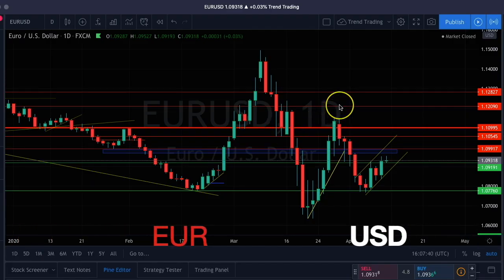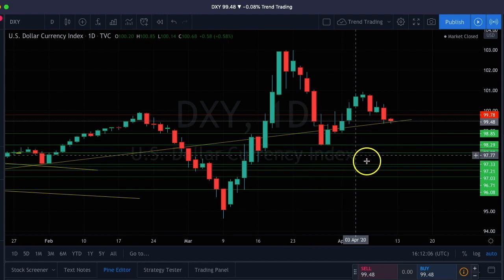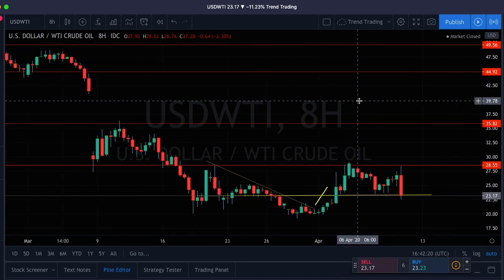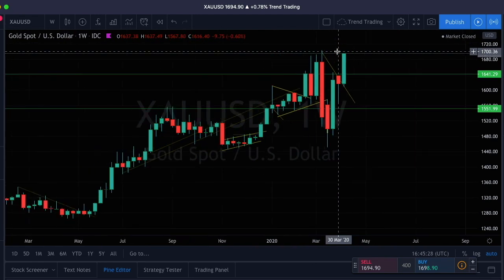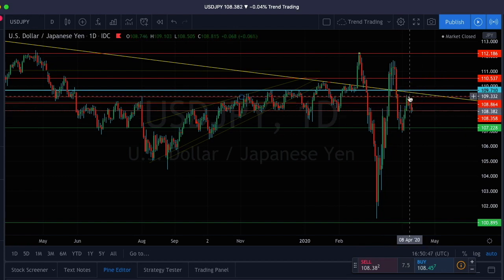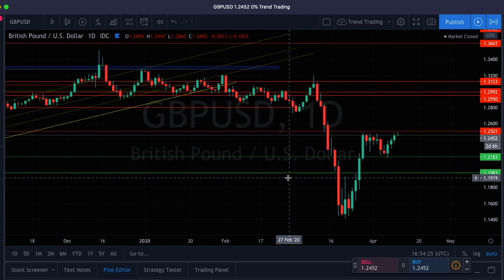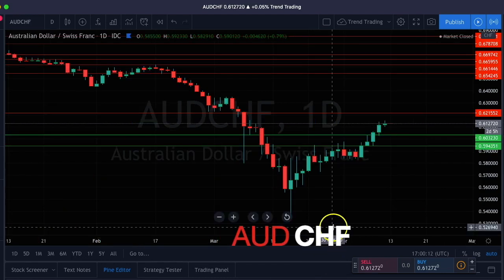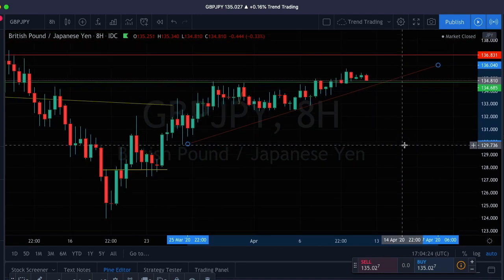Weekly Forex Analysis & Forecast for April 13 - 17, 2020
Now is the time to prepare for the week ahead with the best forex weekly analysis & forecast. This video will help you get ready if you are trading for the week of April 13-17, 2020. Let’s look at how to profit from trading these currency pairs. It's really important when the markets are closed to review the past week, and plan ahead for next week.

EUR/USD Forecast
00:30

DXY USD Index Forecast
03:04

06:04

Gold Forecast
08:26

USD/JPY Forecast
10:42

GBP/USD Forecast
16:51

USD/CAD Forecast
18:59

AUD/CHF Forecast
20:44

GBP/JPY Forecast
22:17

The Forex Trading Academy:
Learn EXACTLY how to trade Forex using a rule based system including proper money management, grow your account, and turn that into another income source

I use FX Choice as my broker to trade currencies in Bitcoin as the base account currency.
► You can open a DEMO or LIVE account to do the same

Always Be Learning
► Try Audible and Get Two Free Audiobooks
Recommend Books

Have a great weekend. Have a fantastic week ahead!

Simply the very best education and analysis on the internet.